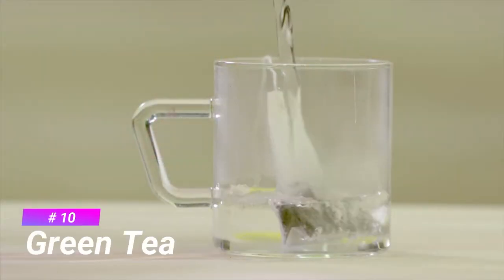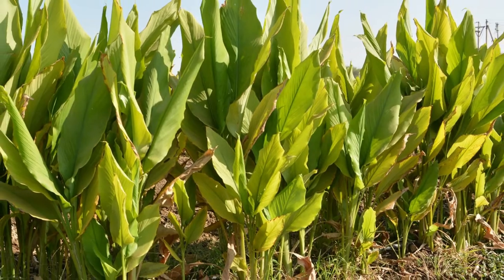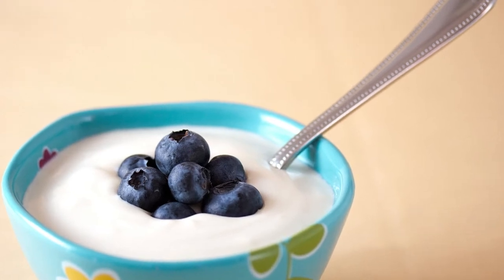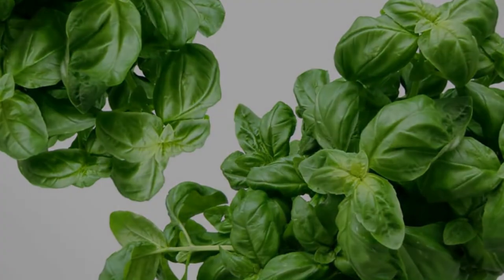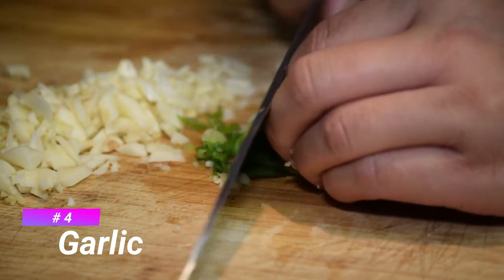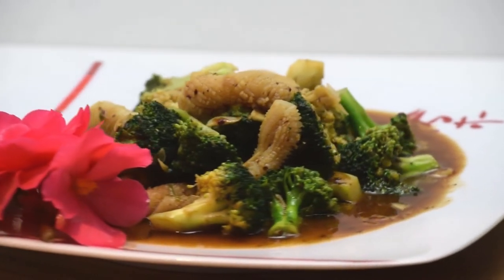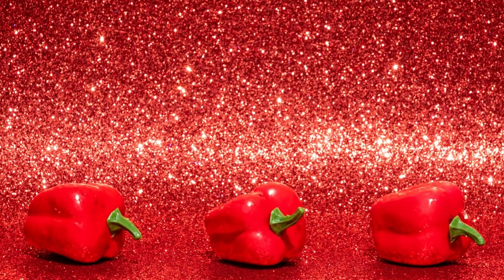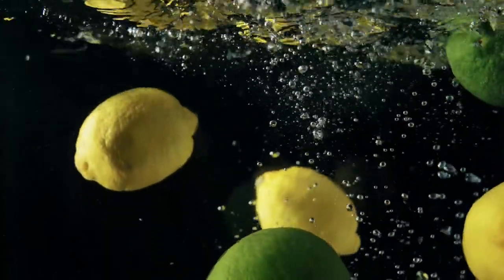Top 10 Foods That Boost the Immune System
Boost your immune system with this 10 foods.

10. Green tea
9. Turmeric
8.  Almonds
7. Yogurt
6. Spinach
5. Ginger
4. Garlic
3. Broccoli
2. Red bell peppers
1. Citrus Fruits

Image sources: Pexels.con and Google.com with usage rights labeled for reuse

You can also search: (for more videos on YouTube)
10 best foods for immune system
11 best foods for immune system
top 10 healthy foods for immune system
11 best foods for your immune system
top 10 foods for strong immune system
top 10 foods for your immune system
2 foods that boost immune system
30 absolute best foods for your immune system
3 foods to boost immune system
5 best foods for immune system
5 foods that boost immune system